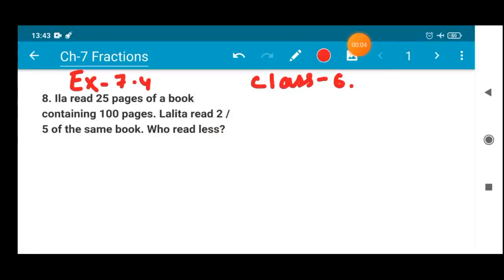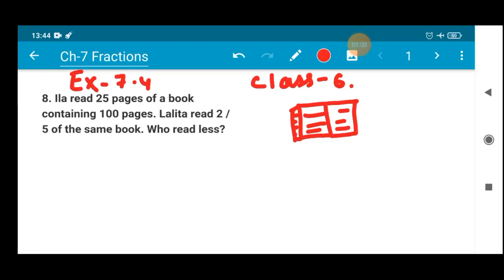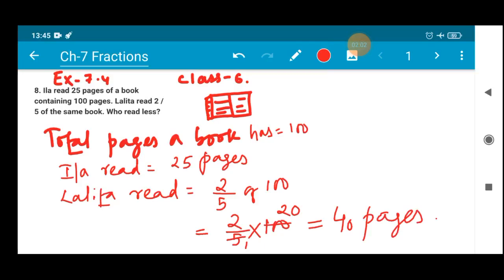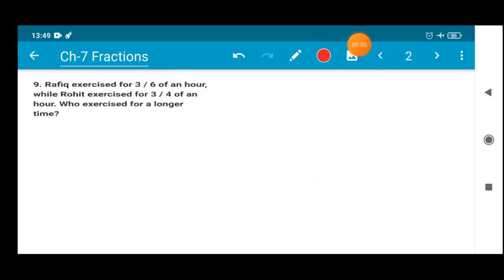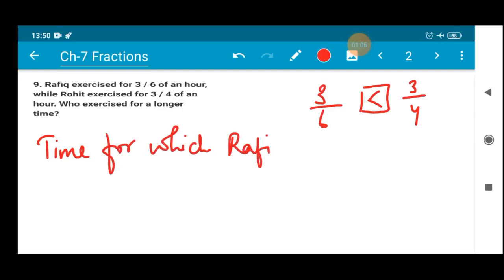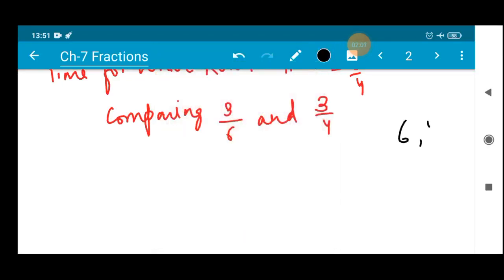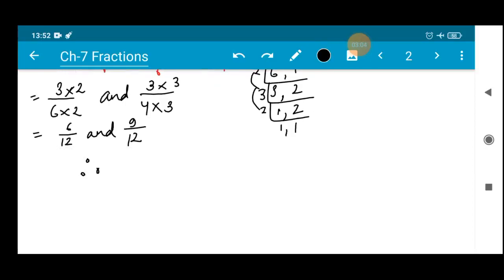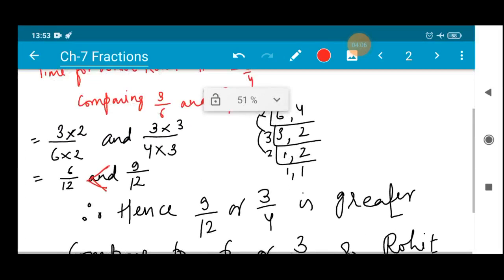Class-6 Math Solved Ex-7. 4 Q. no. 8,9